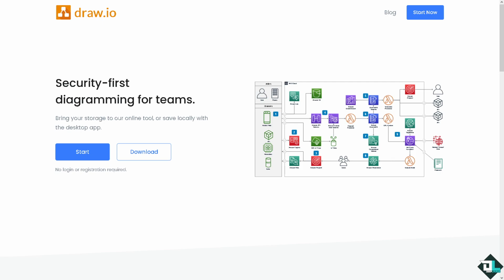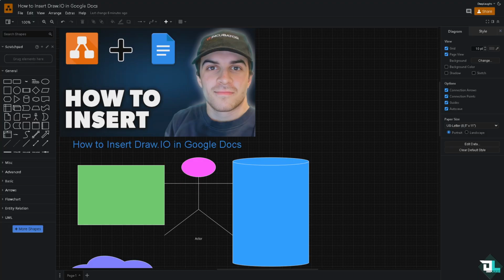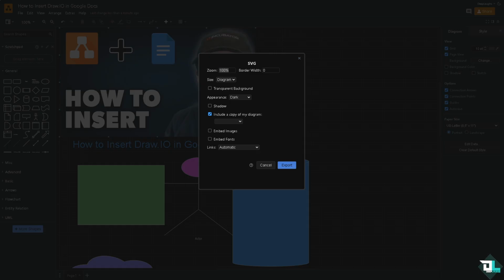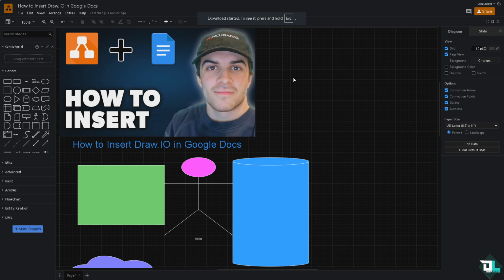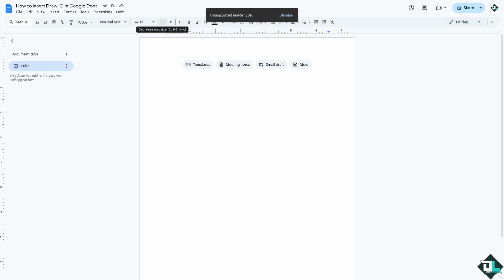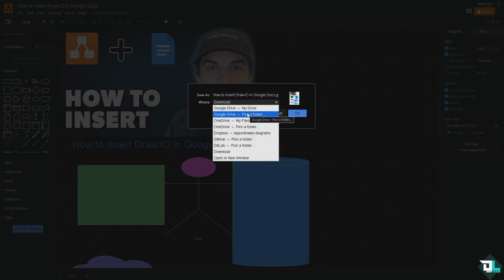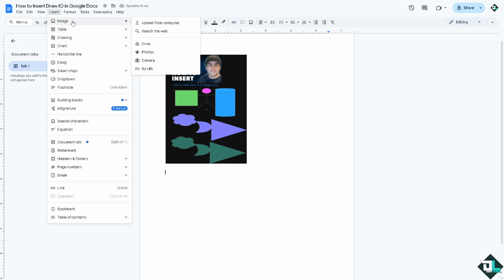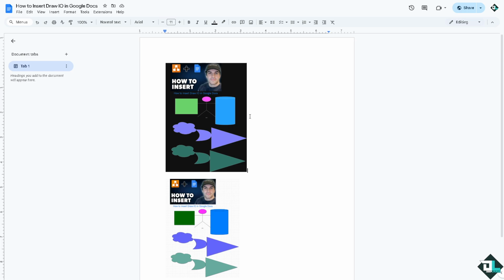How to Insert Draw.io in Google Docs (Full 2024 Guide)